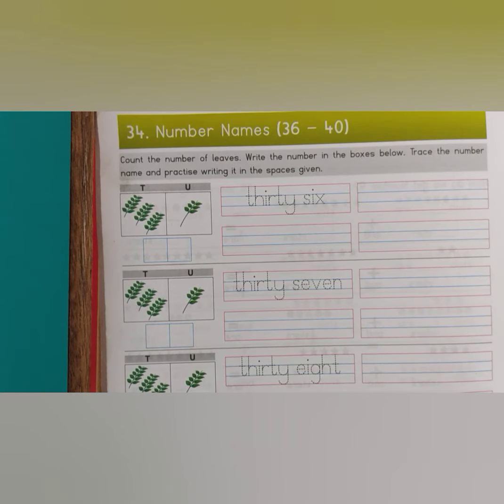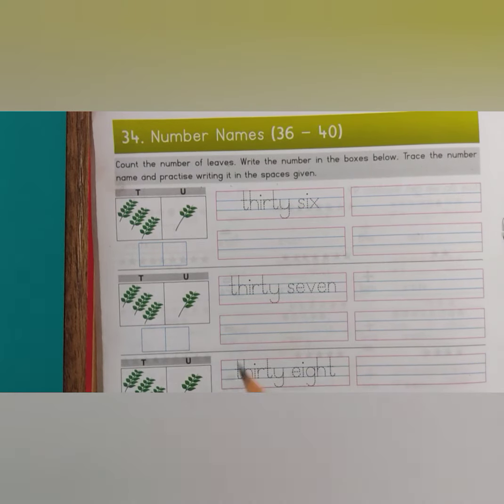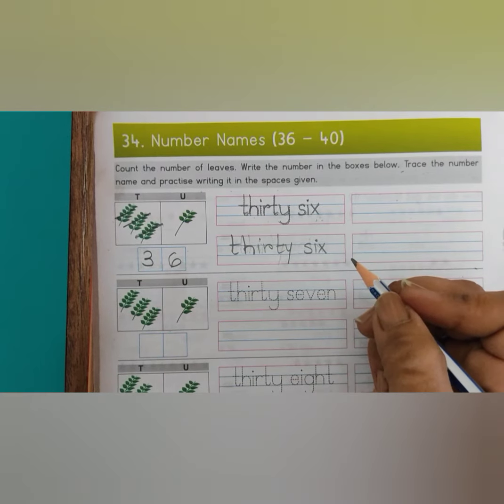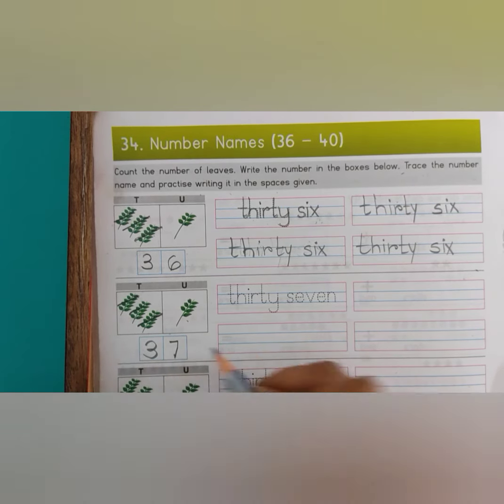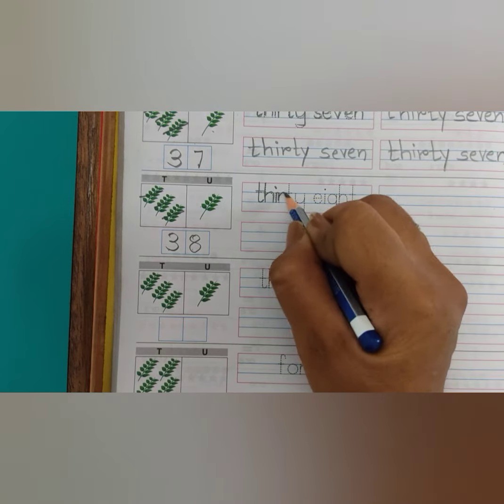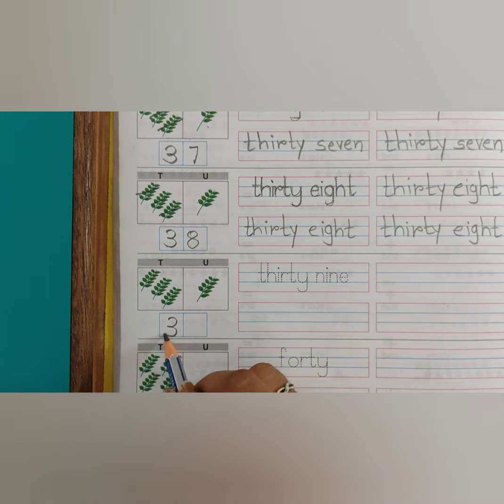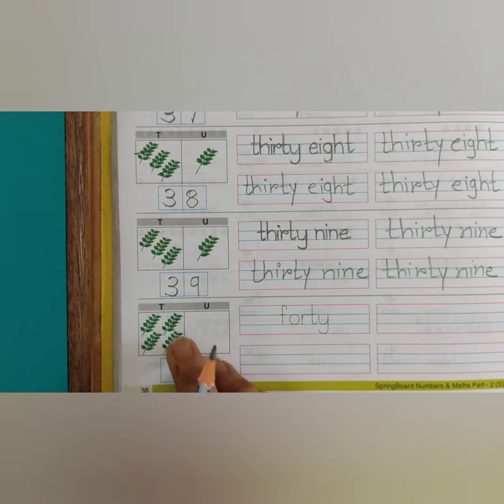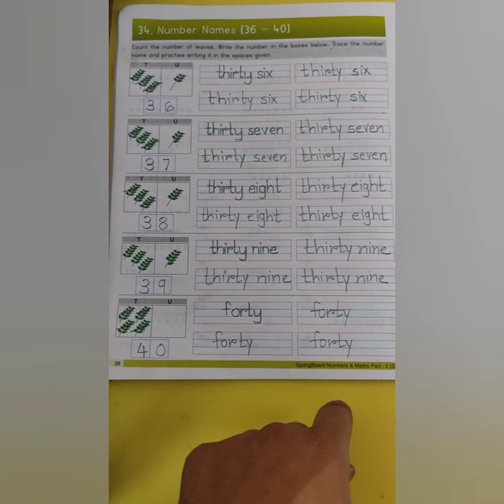Ukg Eng Med || Maths || Number Names 36 to 40 Part 2 Text Book Pg no 38